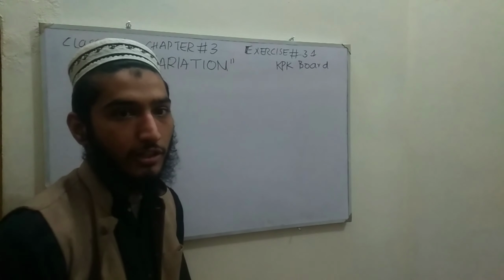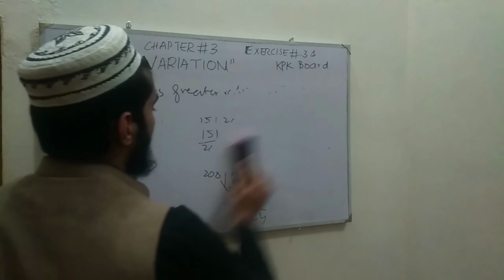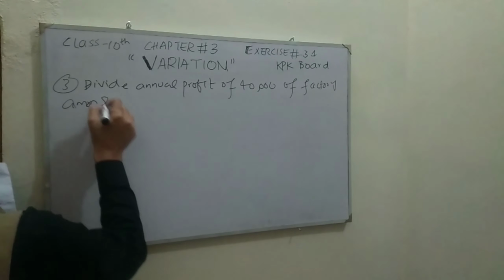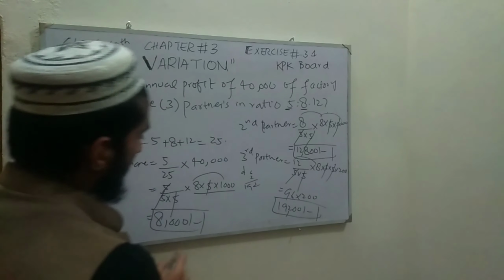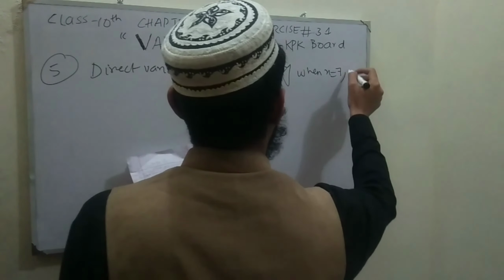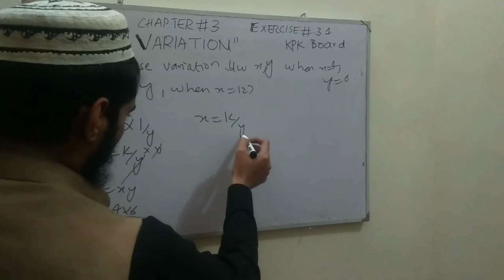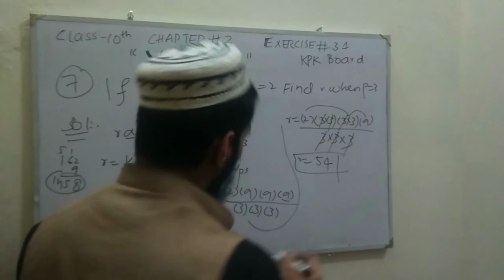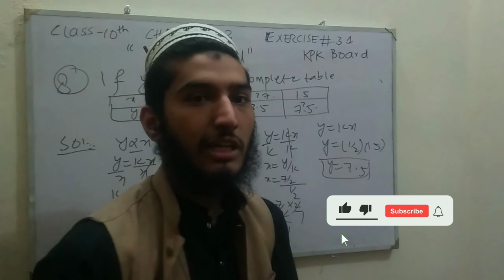Variation | Exercise # 3.1 | class 10th | Mathematics | by Engg Arif Ali Khan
In previous video we studied and discussed mcqs related with chapter no 2 theory of quadratic equation . That mcqs was totally related with discussed exercises of chapter no 2 with which chapter # 2 was completed.

Variation , Exercise # 3.1, class 10th by  Engg Arif Ali Khan

In this video we commenced a new chapter . Name of the chapter is variation, class 10th, kpk Board pakistan. Variation is the alternative changes occurring between two quantities.

We have two types of variation
1) Direct variation
2) Inverse Variation

Direct variation is the variation in which quantity is increases then second quantity will automatically increases.
And if one quantity is decreasing then senocnd quantity will automatically decreasing, this is inverse variation.

so this video is totally based on two types of variation.

In This video you will learn different problems on variations with Engineer Arif Ali Khan.

I am belongs to district swabi village marghuz kpk pakistan.